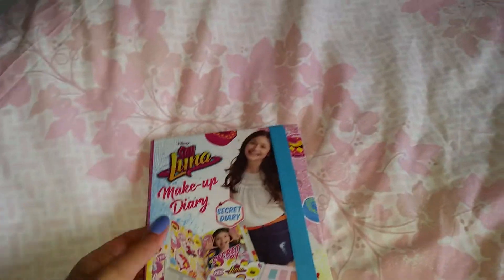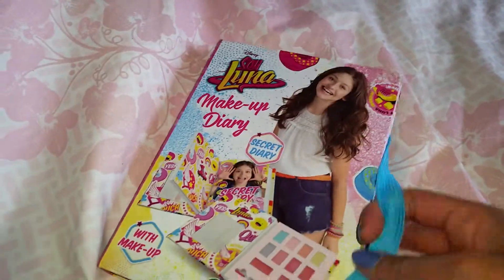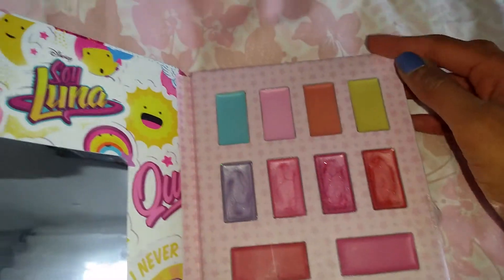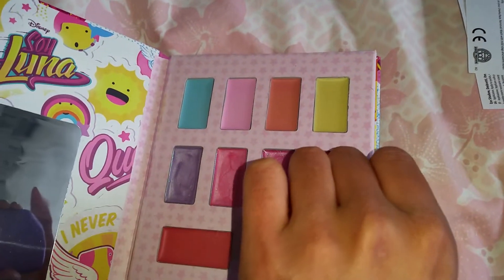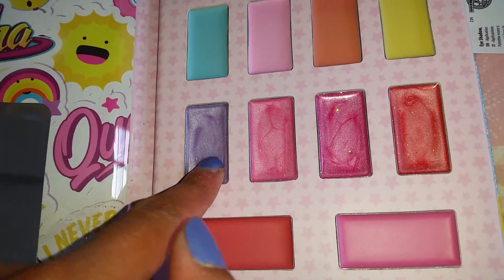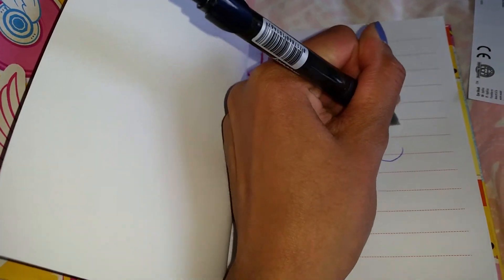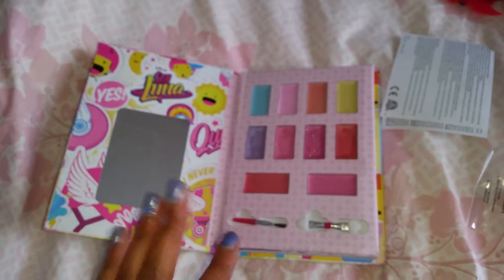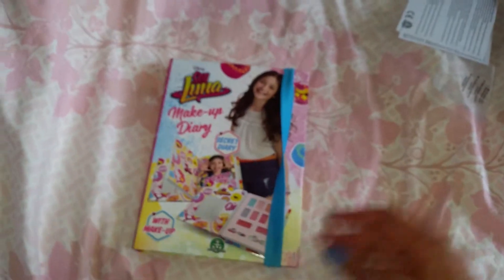Soy Luna Makeup diary review